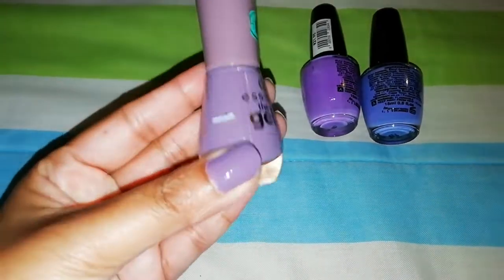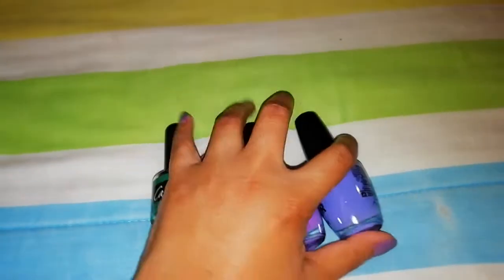Project polish 2020 update 1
Took me two months before I could film an update but I'm happy with my progress. Got to finish one polish.